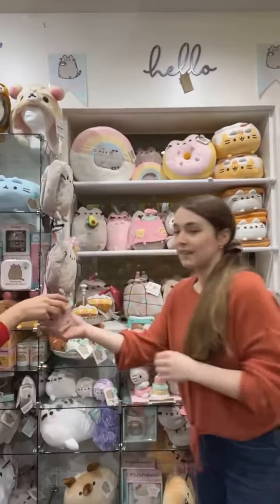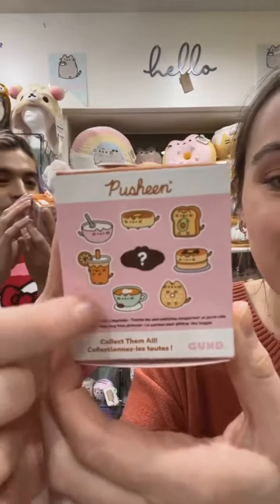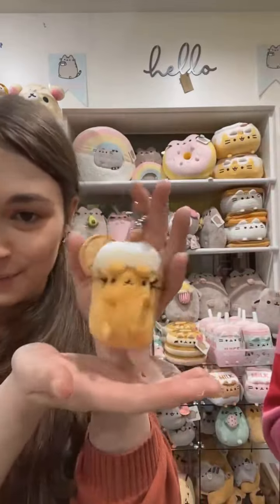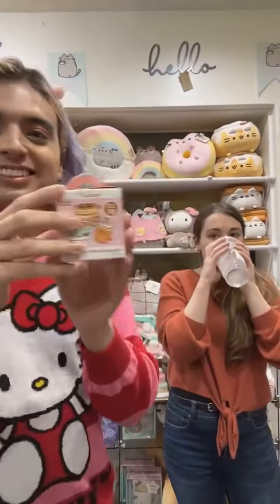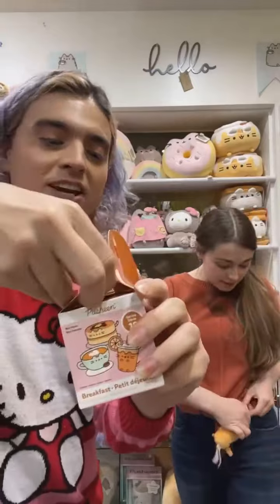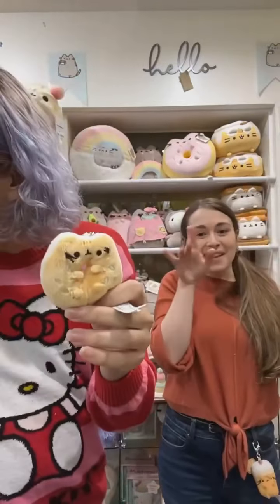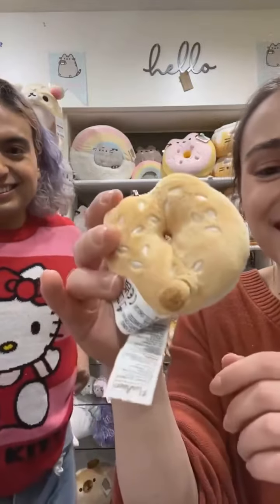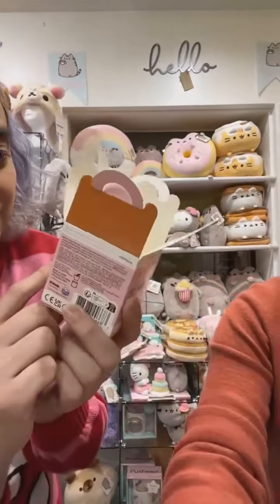Pusheen Breakfast Surprise Plush Keychain Series 19 Unboxing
As part of our New Year, New Pusheen livestream in the KawaiiGifts app, we wanted to do a live unboxing of the newest Pusheen BlindBox arrival, the Breakfast Surprise Plush Keychain! We had so much fun with this adorable new SurpriseBox! Check out the full stream yourself & shop all things Kawaii anytime, anywhere in our app, & join us for our weekly livestreams for chances to see more unboxings!